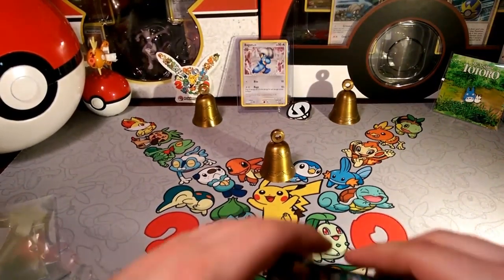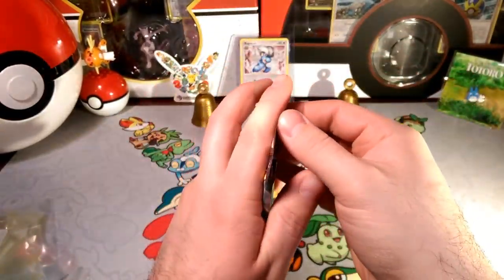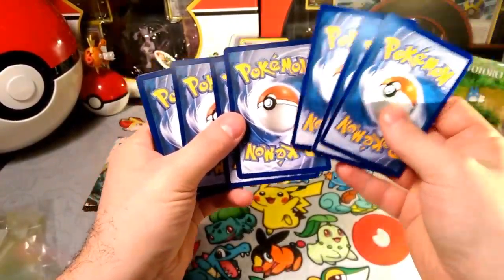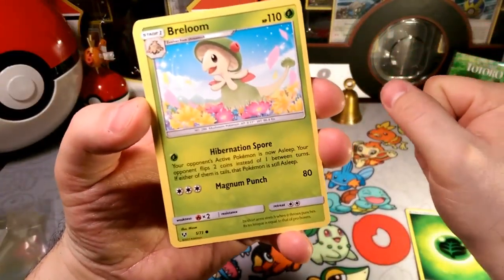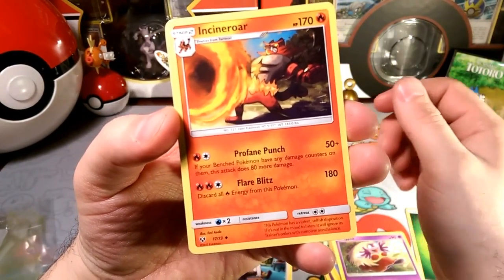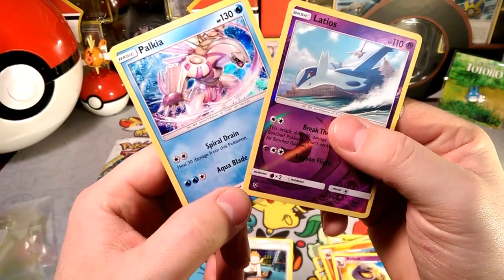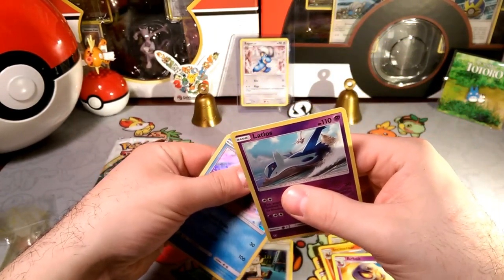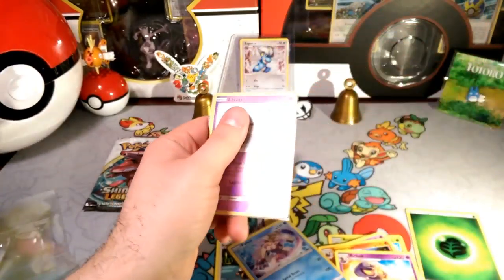Pack a Days#64 doubling up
Alola Dapper friends, DapperDraby here with you today to bring you another Pokémon tcg pack opening. Shining Legends is great there is a rare holo in every pack. Sometimes there is more though, and that is always exciting. Check it out and guess what else we got today.

PTCGO: PupWranglerLeo3